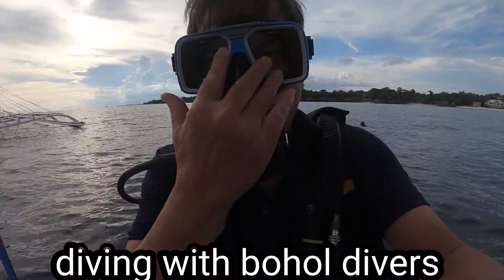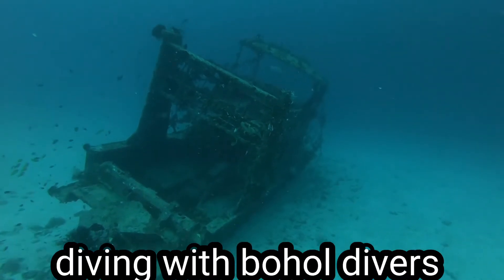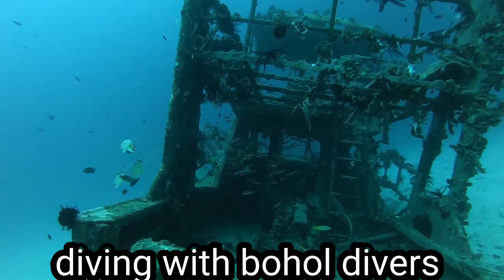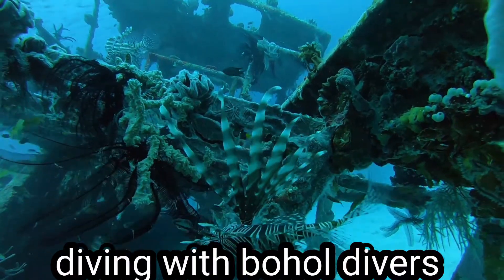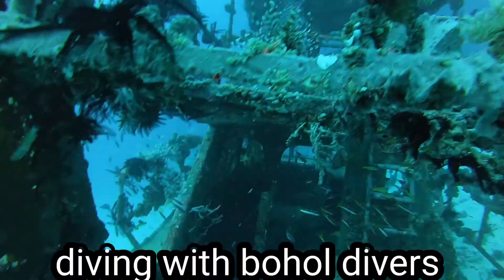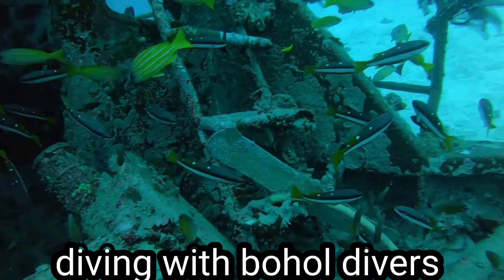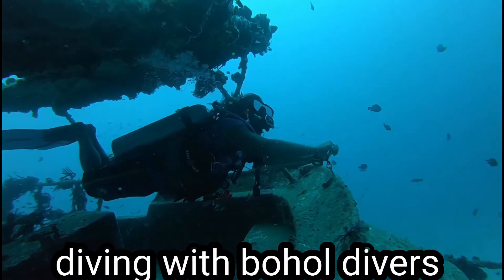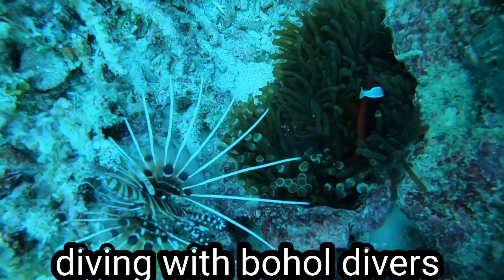habagat wreck at 38 meters deep...just a shore dive at alona beach with bohol divers